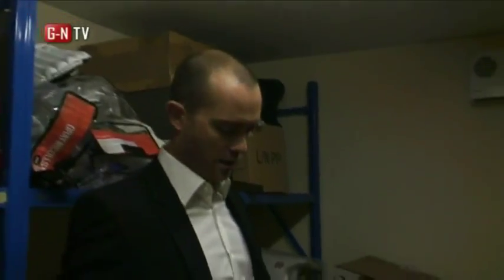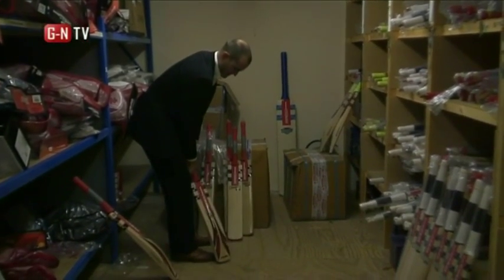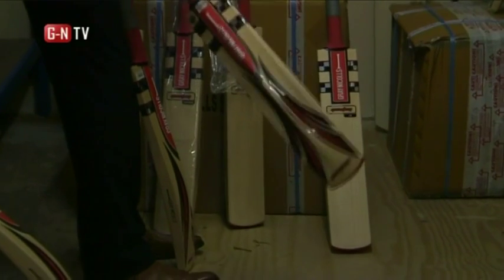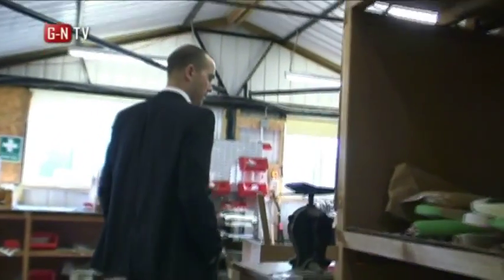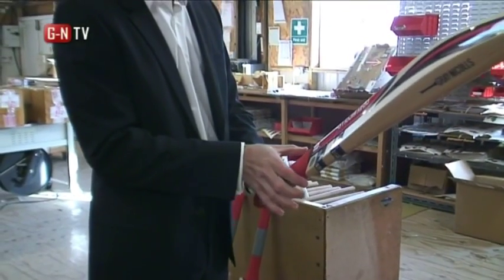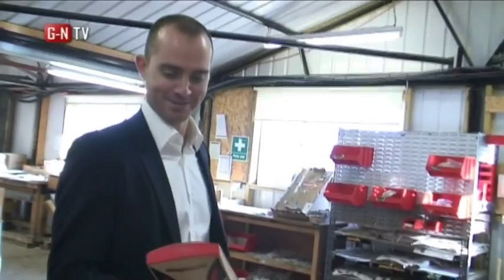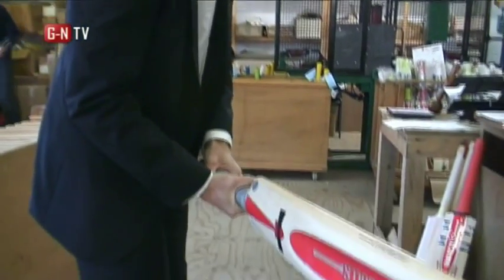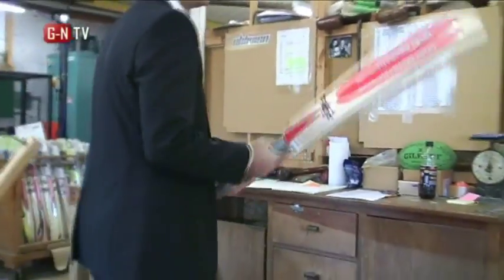Stephen Peters picks the Scoop at Gray-Nicolls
Stephen Peters choosing his bats for the 2012 season at Gray-Nicolls , Robertsbridge.